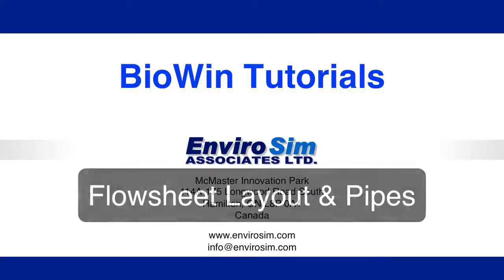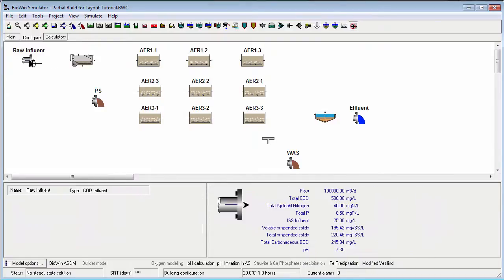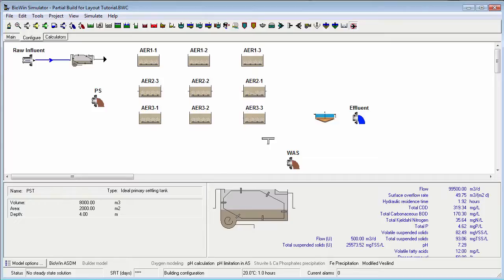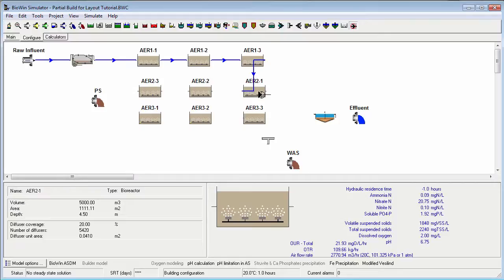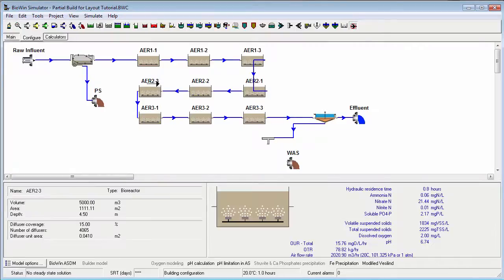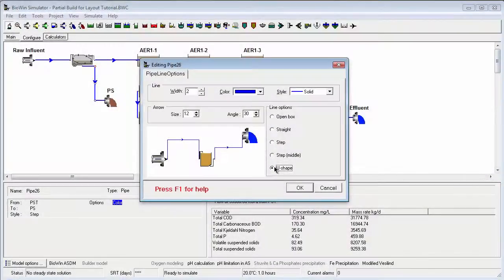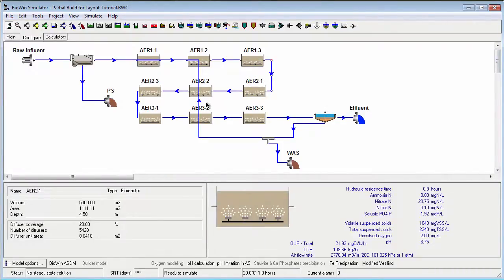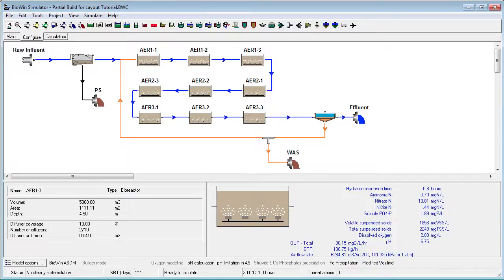BioWin Flowsheet Layout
This tutorial walks through the basics of laying out a BioWin model flowsheet, making pipe connections, and formatting pipe elements.